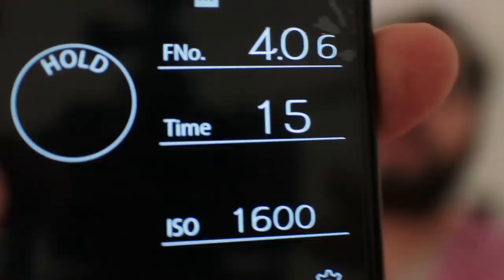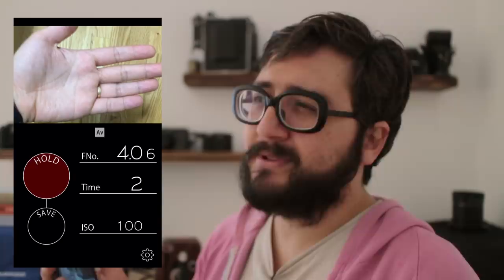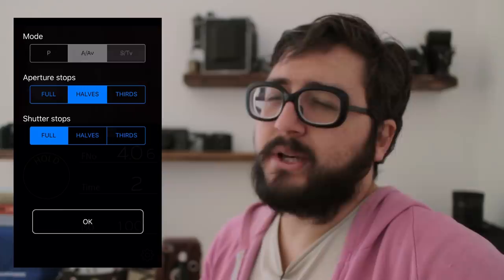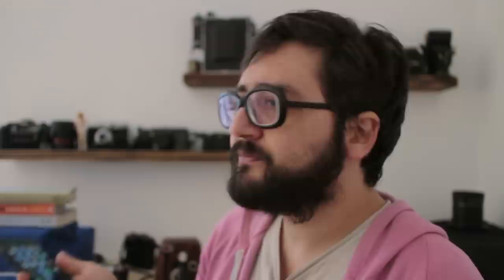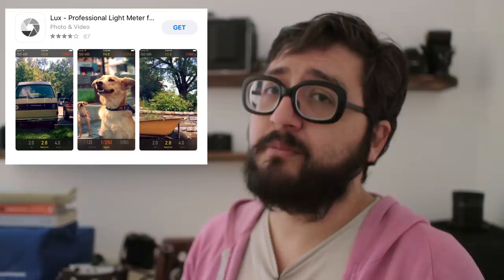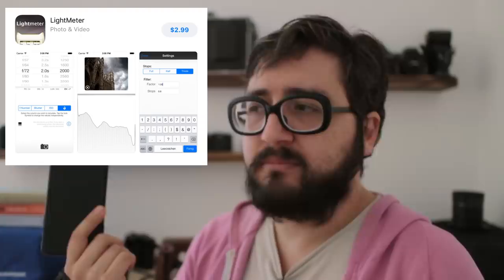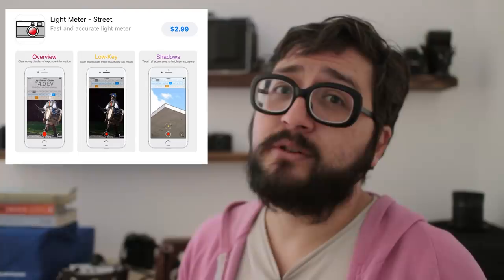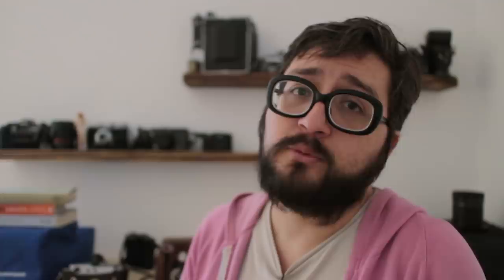My best tip for light metering on the street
Or purchase a zine:

Aaaand... it's written at the end of the video, but my Instagram account is